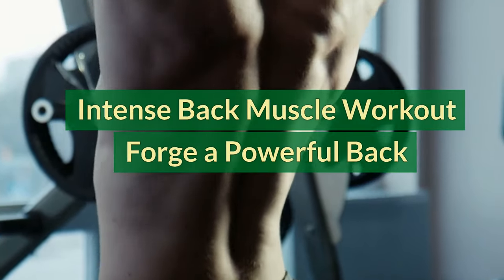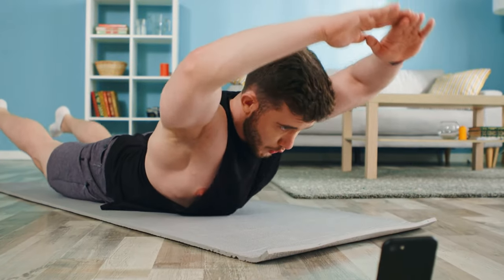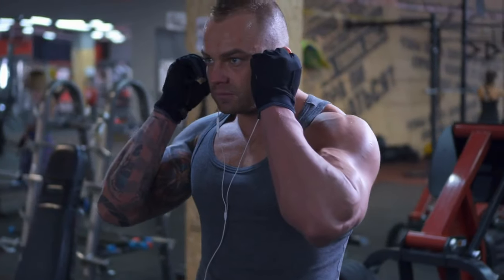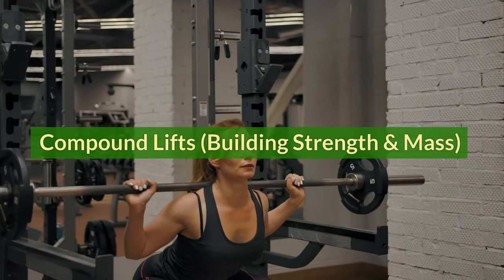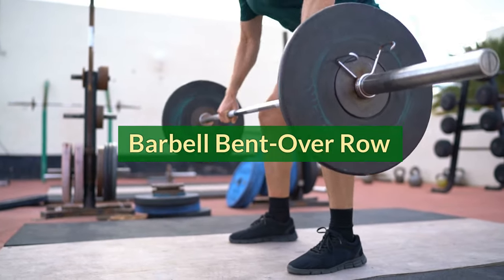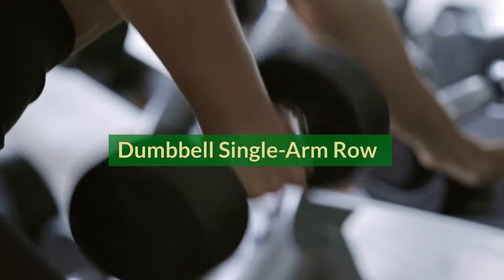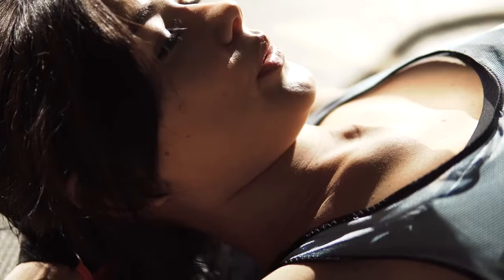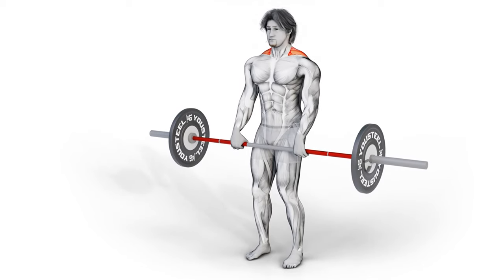Forge a Steel Back: Intense Workout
Unleash your inner beast!  This intense back workout builds POWER & SIZE.  Deadlifts, rows, and more to forge a chiseled, powerful back. Get ready to GROW!